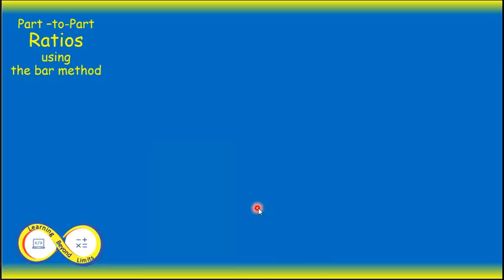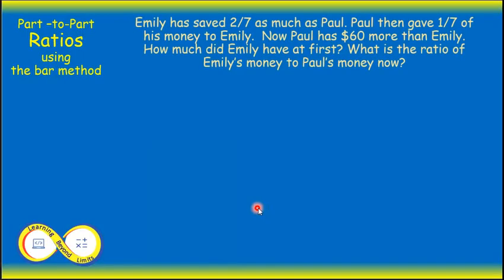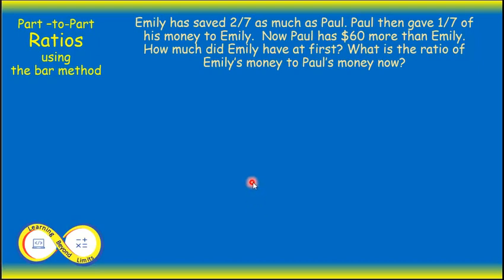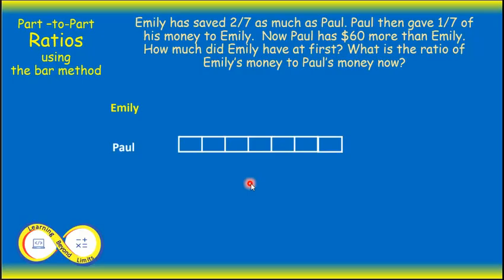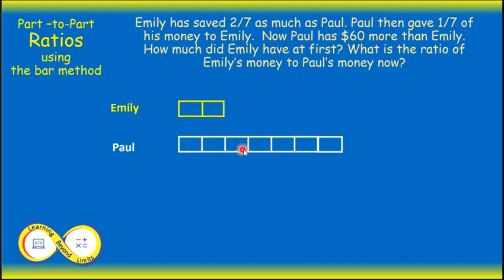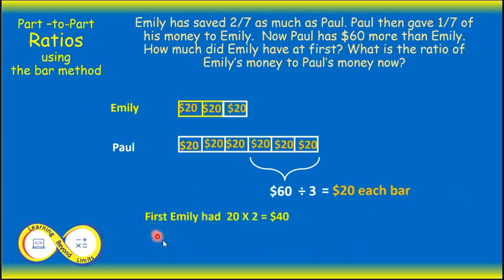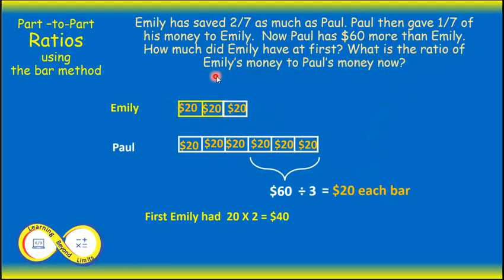Ratio lesson 4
A ratio is a way of comparing two or more quantities. Ratios can be used to compare costs, weights and sizes. For example, 2:6 is a ratio, which means for every two parts of one thing, there are six parts of another.